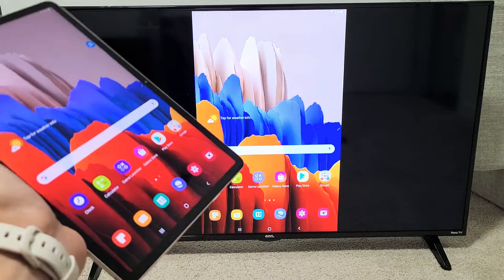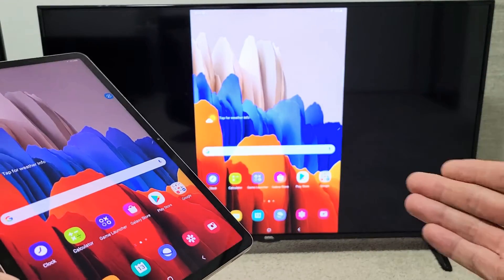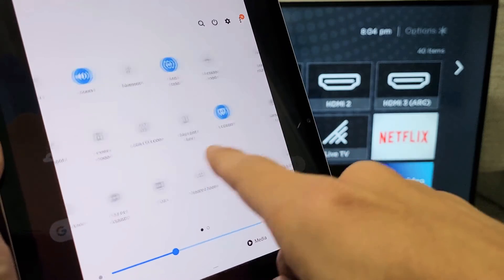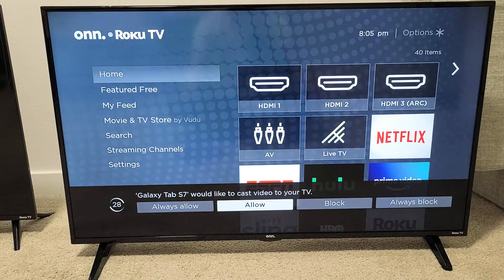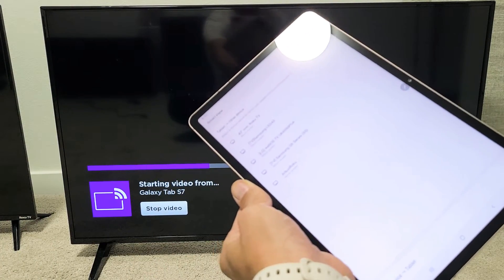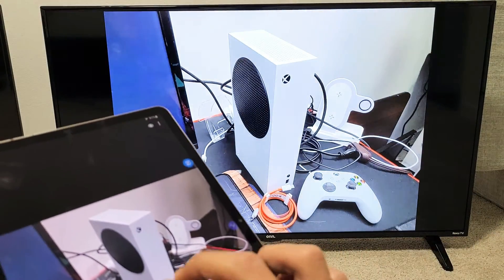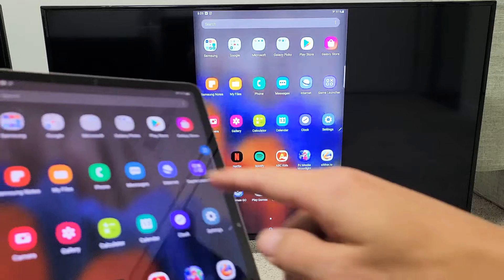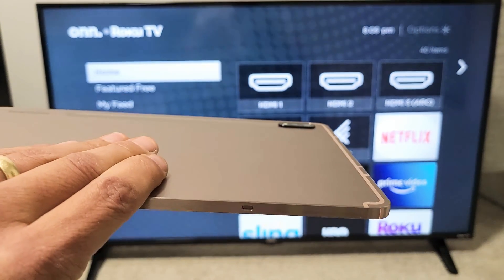Onn. Roku TV: Wireless Screen Mirror from Samsung Galaxy TAB's (Galaxy TAB A, S7, S7+, S6, S5e, A7)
I show you how to connect wireless screen mirror (screen cast) from a Samsung Galaxy Tab to an Onn. Roku TV (smart TV). This should work with the Samsung Galaxy Tab A, A7, S7, S7+, S6, S6 Lite, S5e, etc. Hope this helps.
In this video i am using a Samsung Galaxy TAB S7